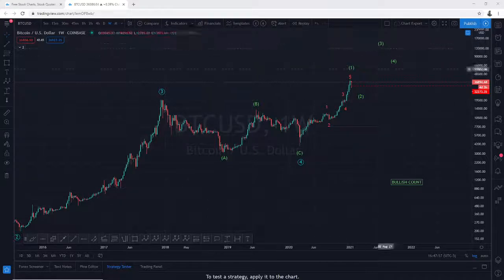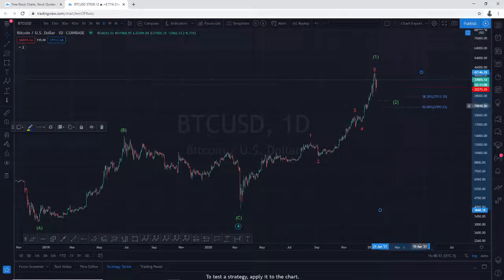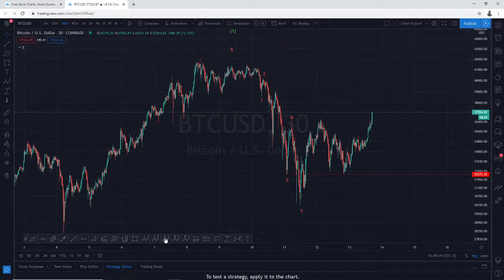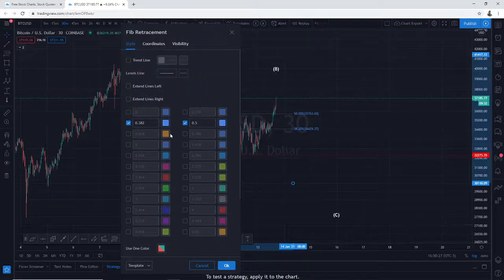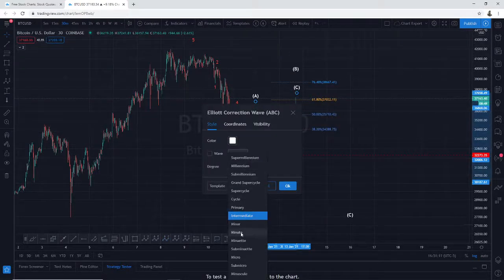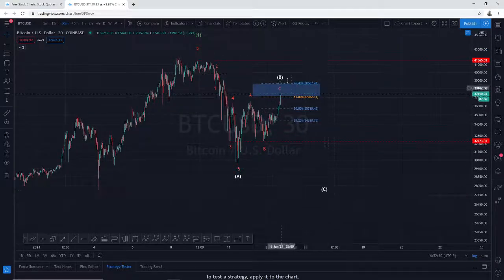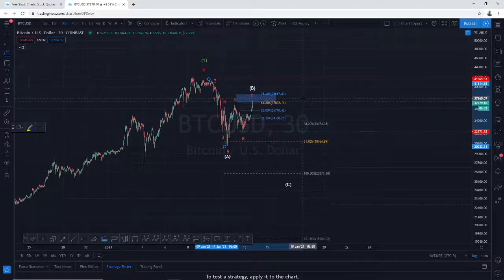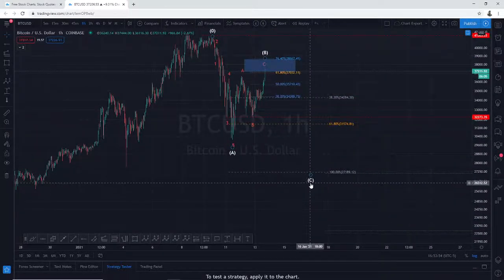2021 01 13 Elliott Wave BTC/USD Update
Hello traders, in today's video we are covering an update in Bitcoin as its currently pulling back in what appears to be the Wave 2.